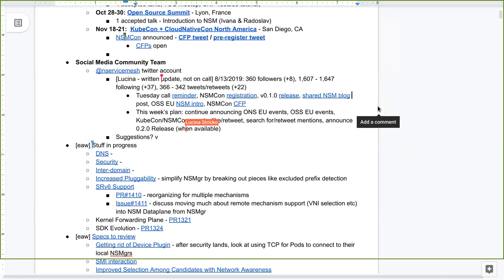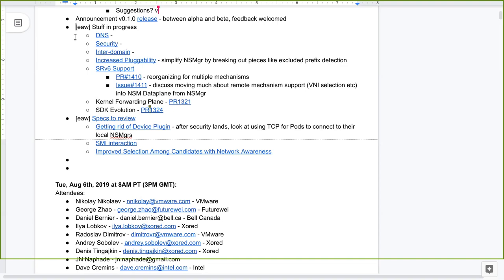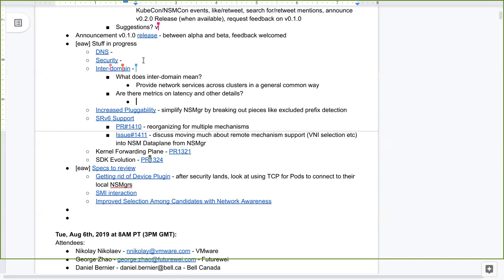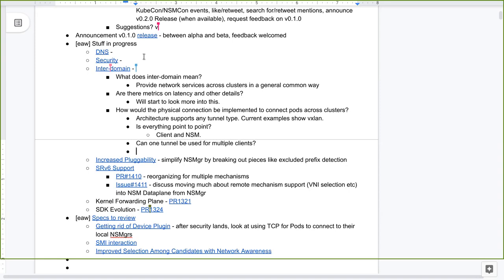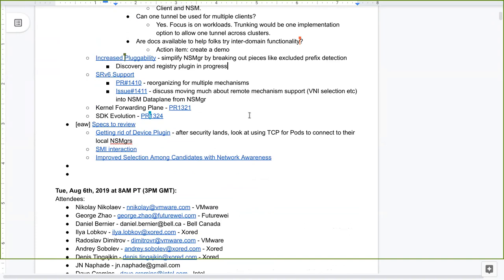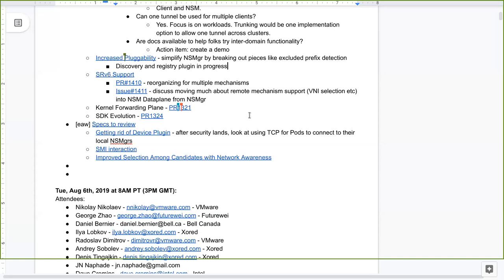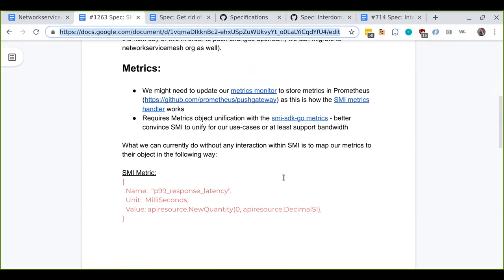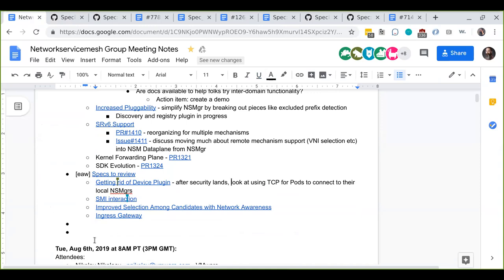CNCF Network Service Mesh Meeting - 2019-08-13